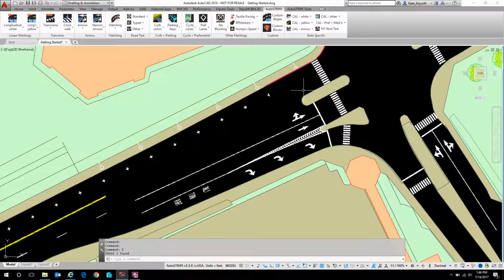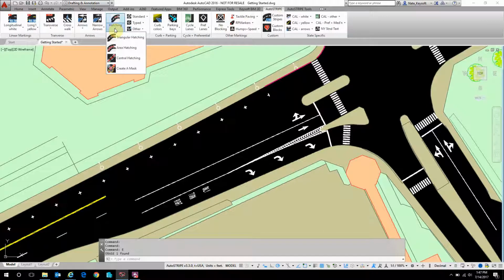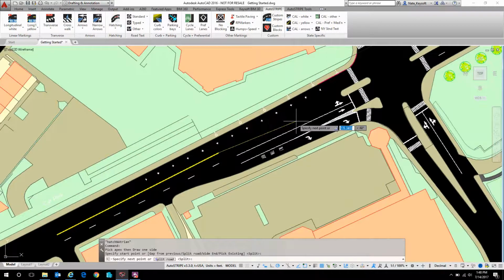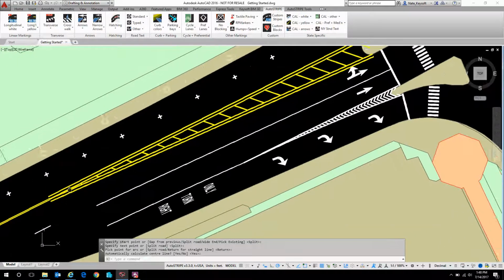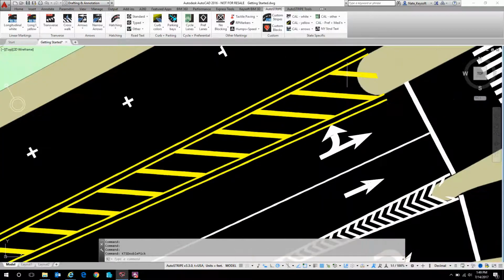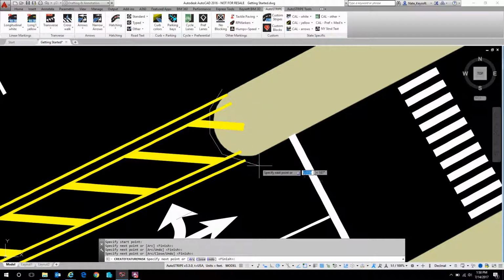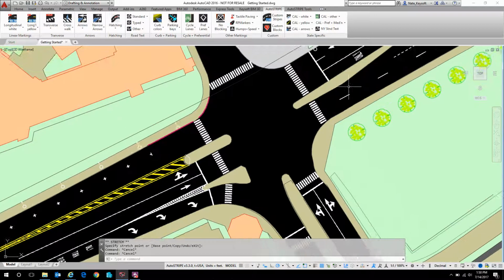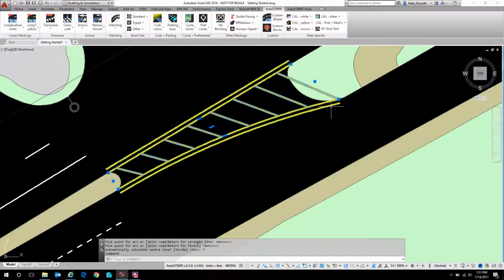Getting Started with Hatches